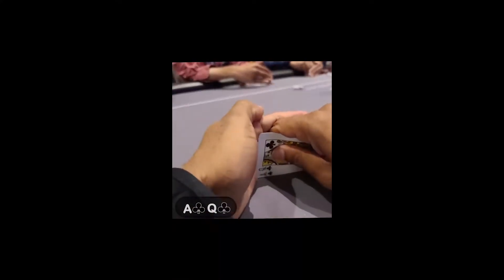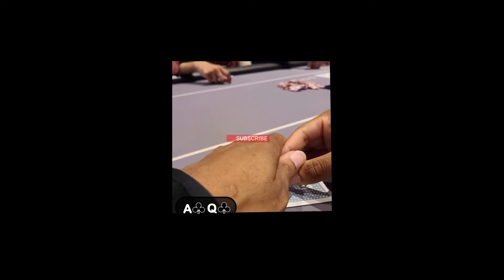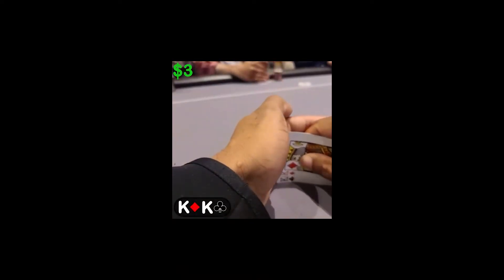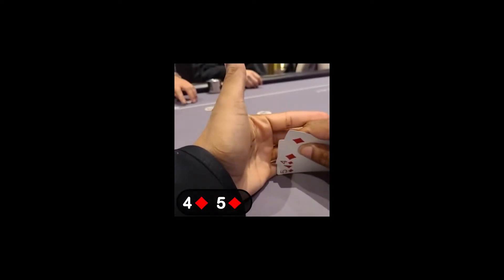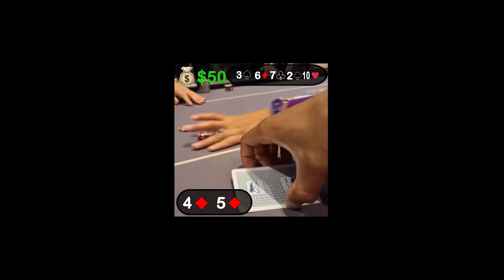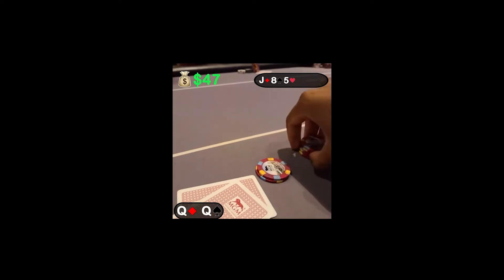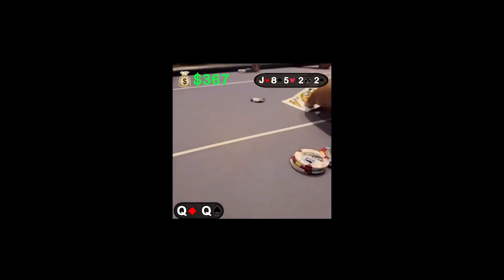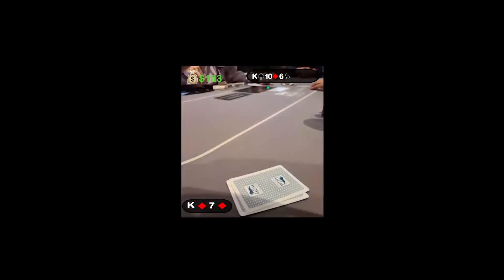MAJOR $1/$3 Comeback at MGM National Harbor! VLOG 1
First Vlog at MGM National Harbor come watch me get near stacked and make it back!
* 45s hand on the river the nuts is actually  89